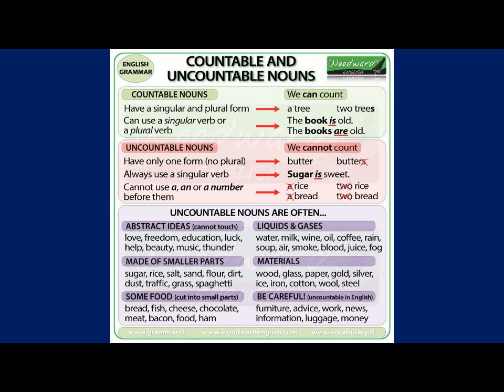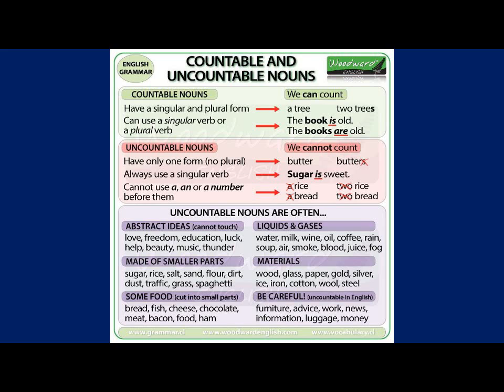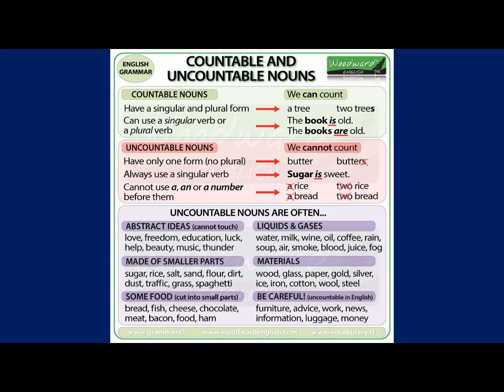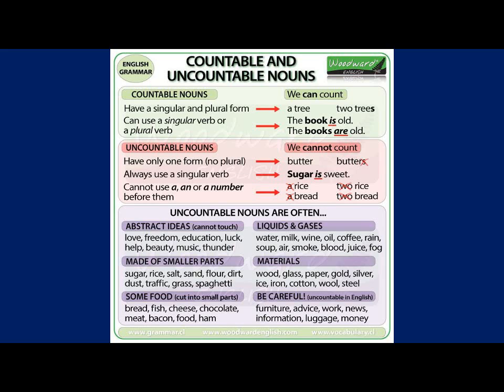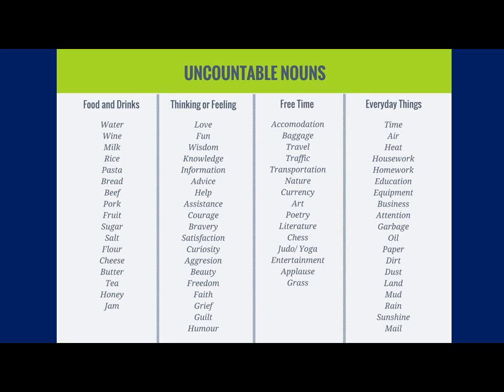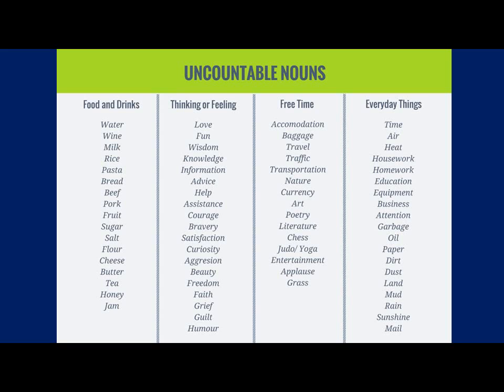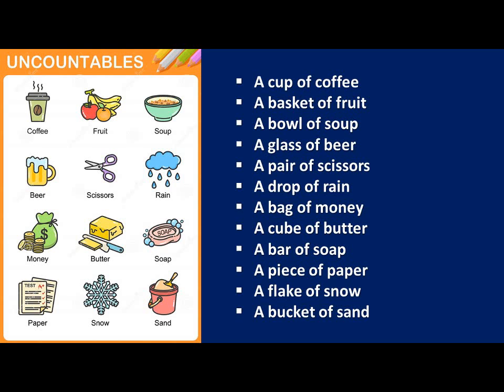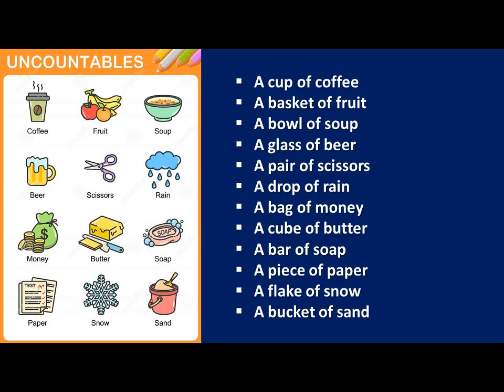Countable and Uncountable Nouns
Sometimes countable and uncountable nouns can be confusing, especially the uncountable nouns.  In this short video I try to help the ESL student understand this better.